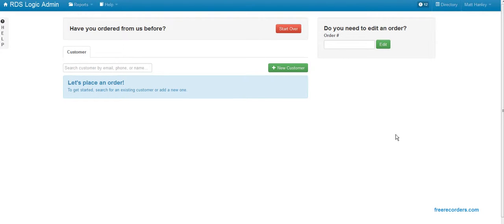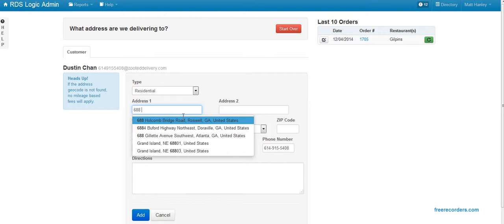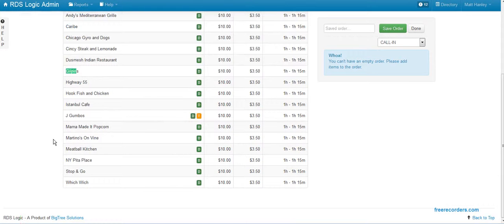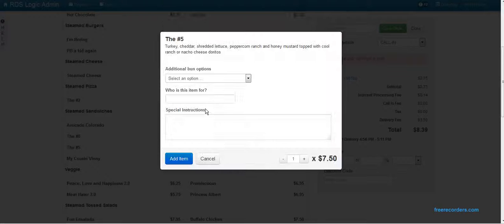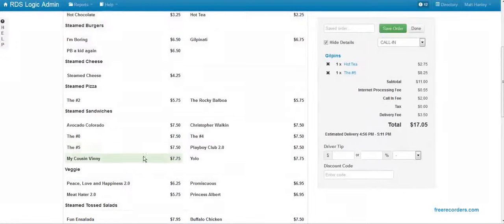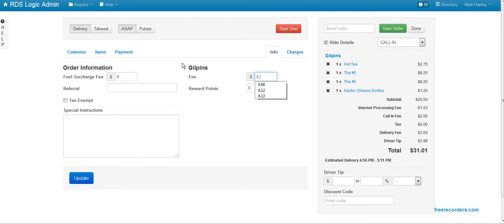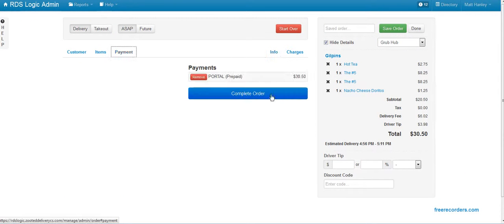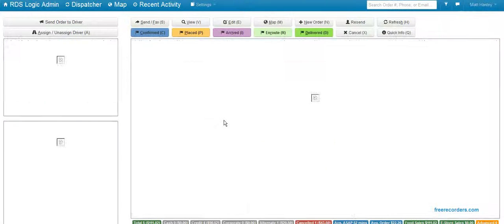Entering a Portal Order into RDS Logic from GrubHub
BigTree Solutions makes web software, RDS Logic, for the restaurant delivery service and online ordering portal industry.